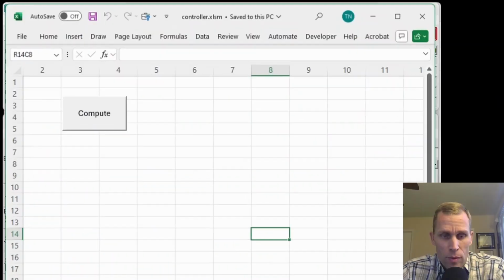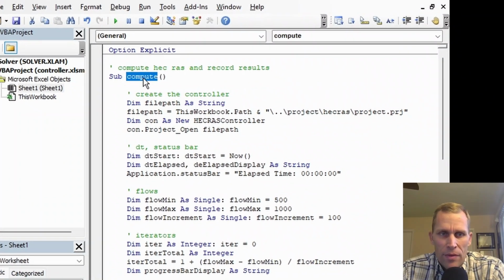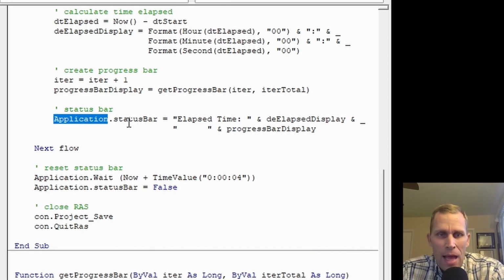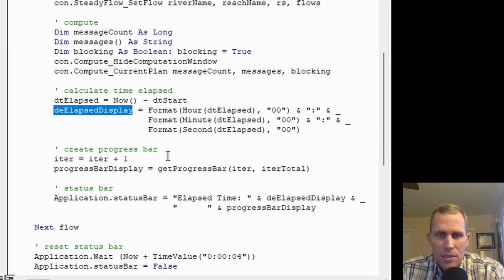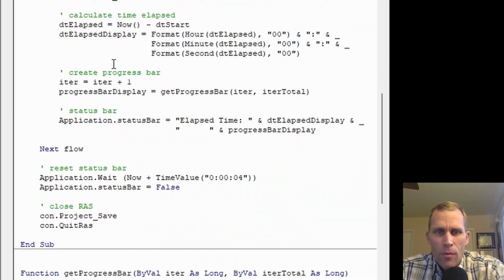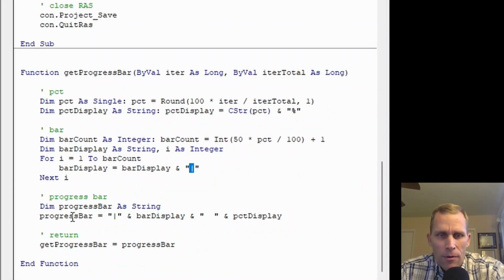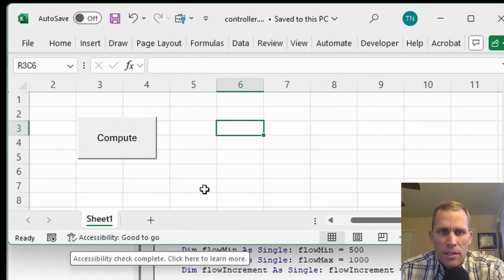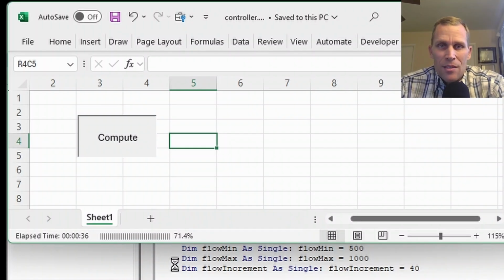HEC RAS Controller Lesson 31 - Displaying a Timer and Progress Bar in the Status Bar